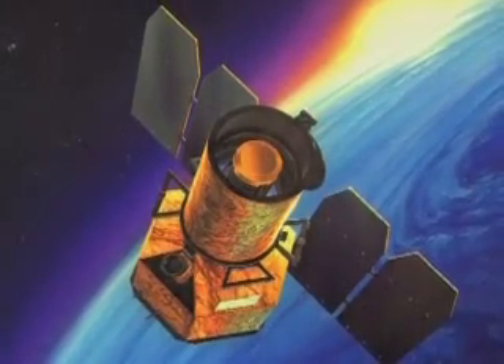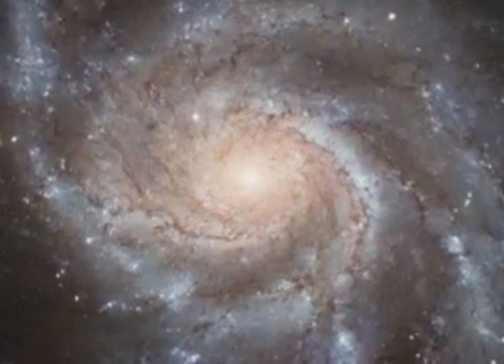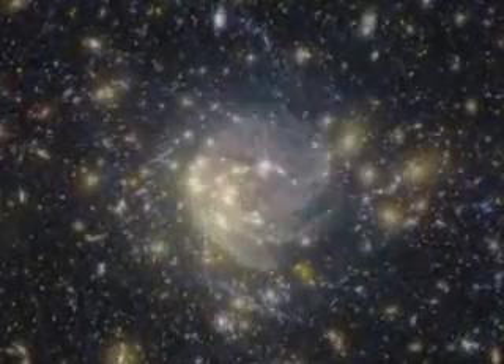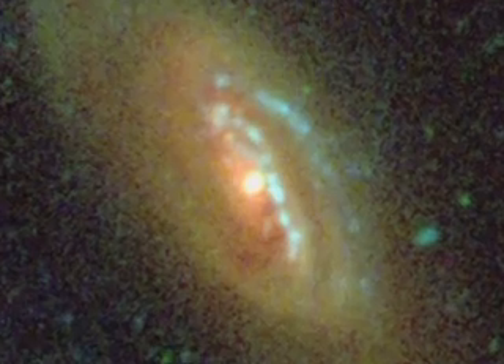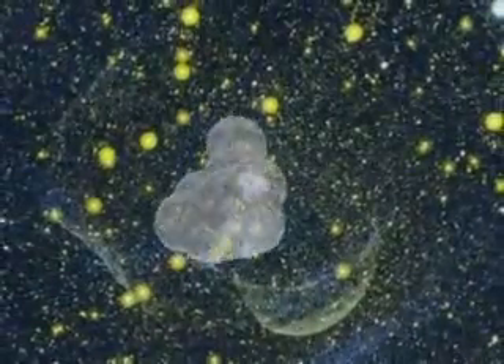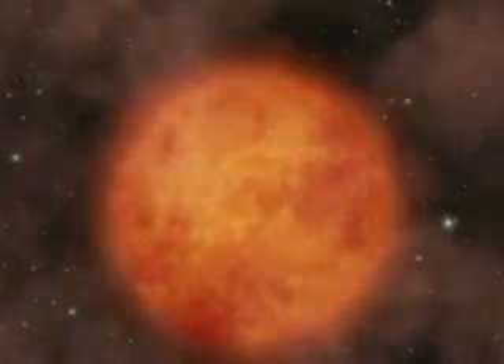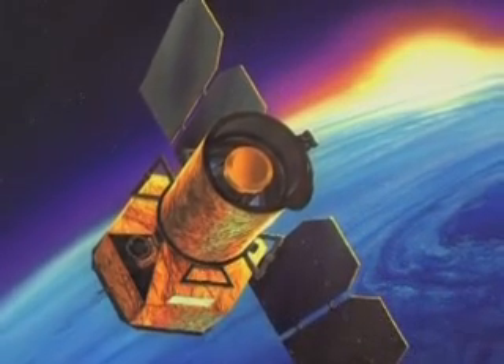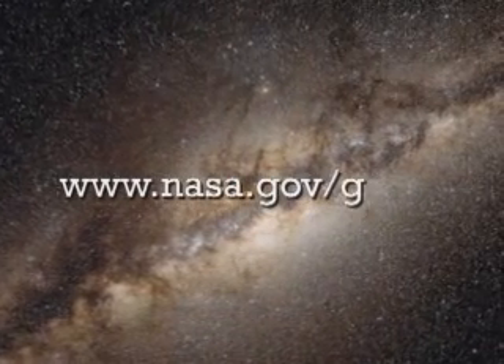Mission Update: GALEX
The Galaxy Evolution Explorer (GALEX) is an orbiting space telescope observing galaxies in ultraviolet light across 10 billion years of cosmic history. A Pegasus rocket launched GALEX into orbit at 8 a.m. EDT on April 28th, 2003. Although originally planned as a 29-month mission, the NASA Senior Review Panel in 2006 recommended that the mission lifetime be extended.